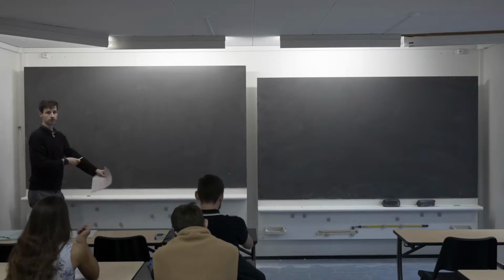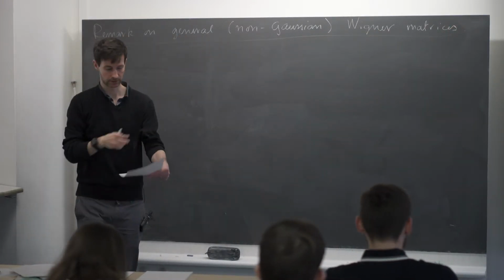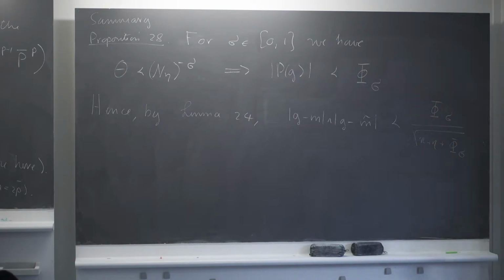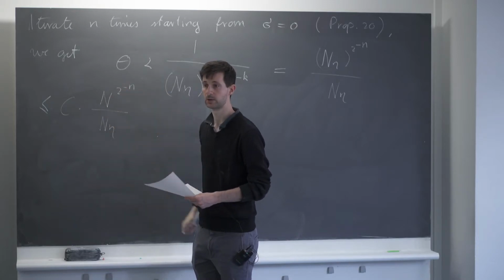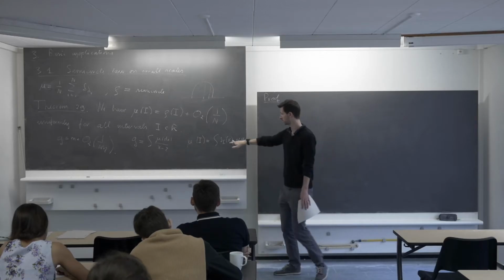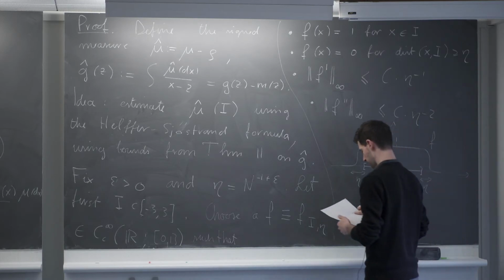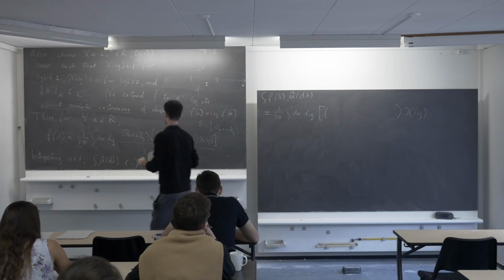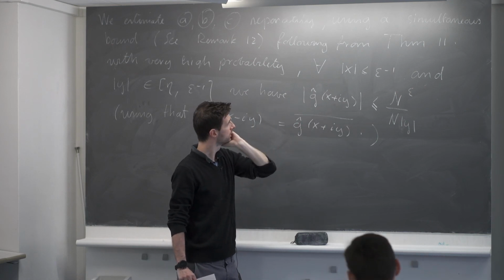NCCR SwissMAP - Random Matrices And Universality 1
Random Matrices And Universality 1 by Prof. A. Knowles (5 nov. 2019)